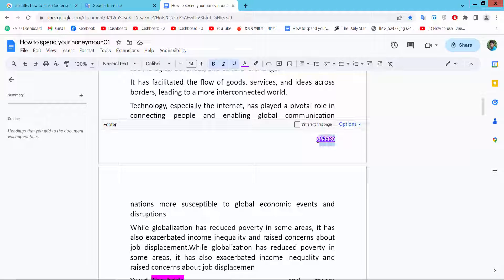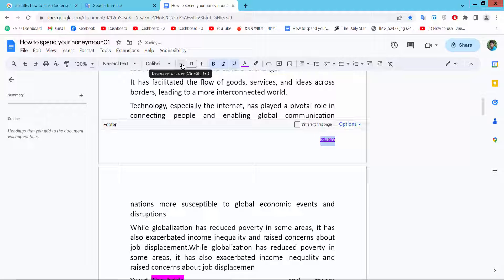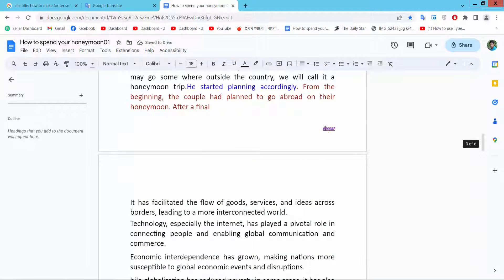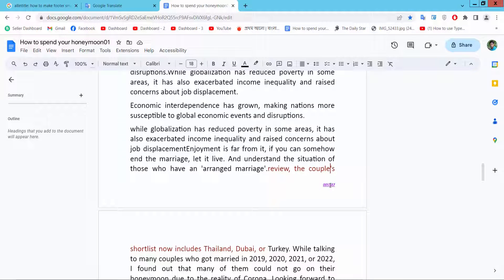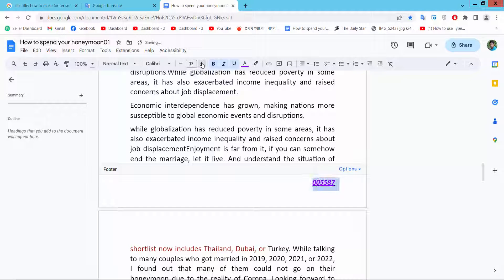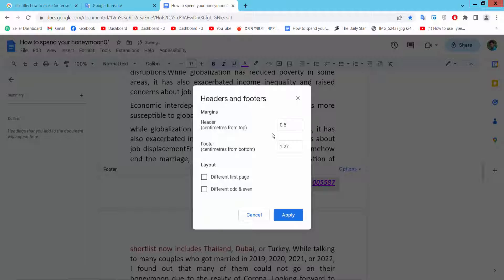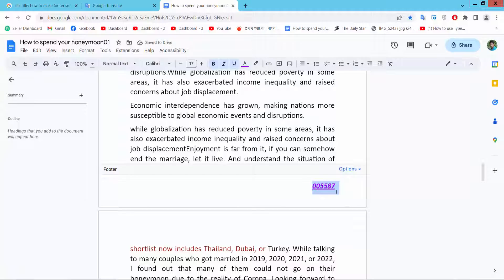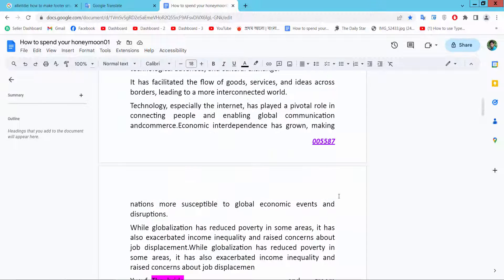How to make footer smaller in google docs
Hello everyone, Today I will show you, How to make the footer smaller in Google Docs.